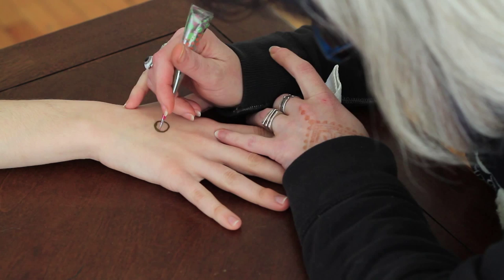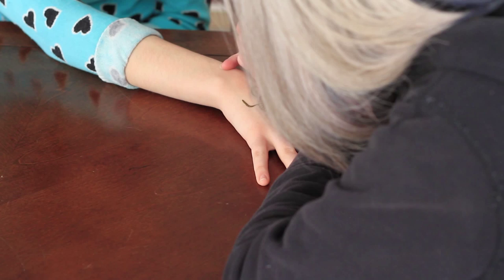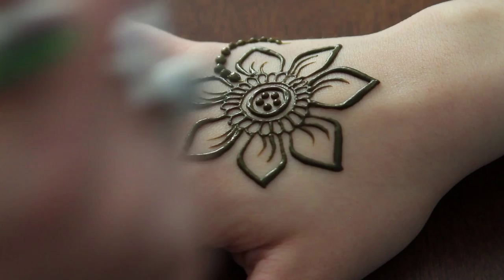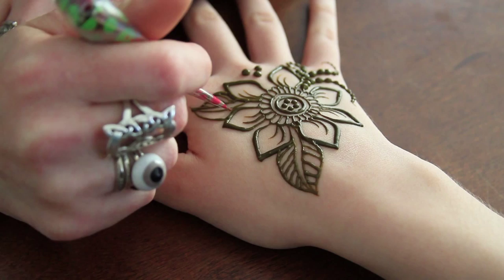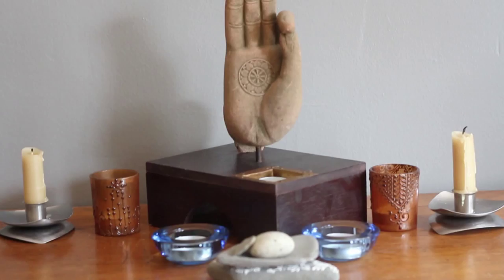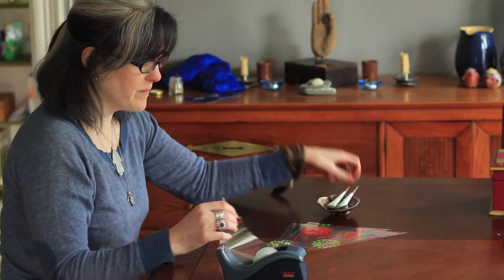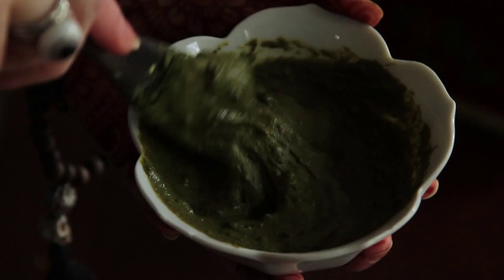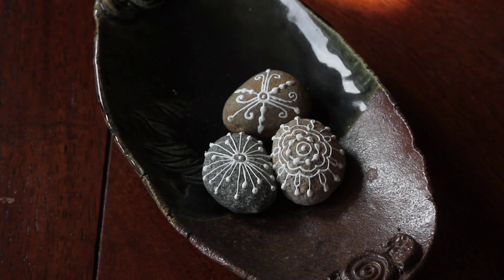Henna Documentary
This Documentary was made as a class project that I was in. This Documentary is about Genevieve Levin, who is a full time henna artist.  She has a company called Remarkable Blackbird, and its very impressive. Hope you like it.